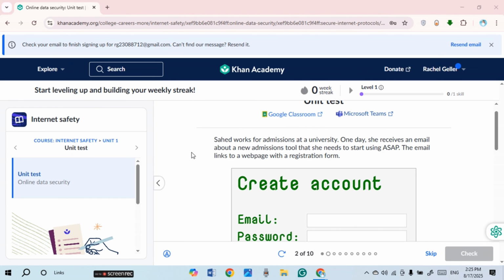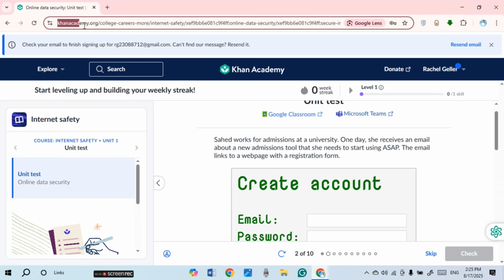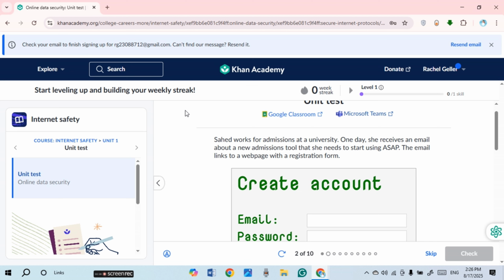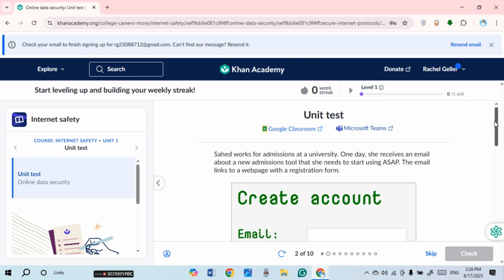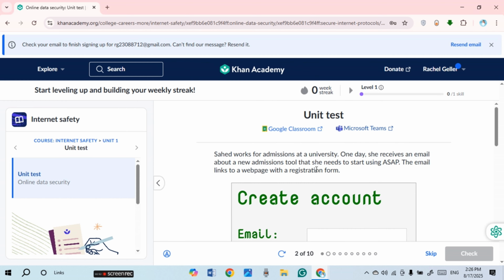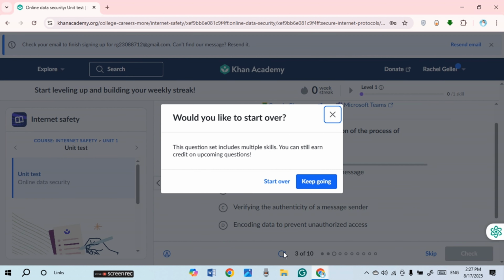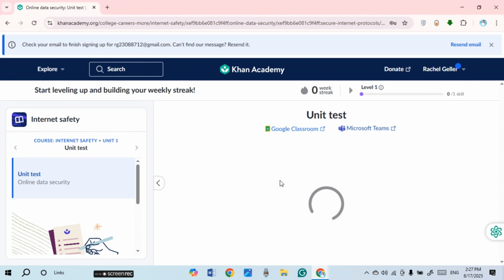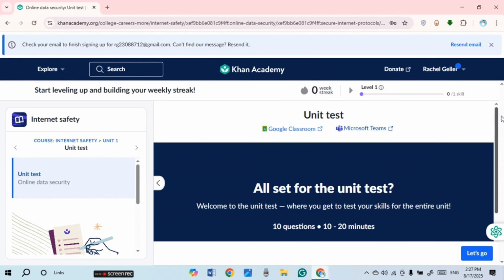How To Restart Course Challenge On Khan Academy 2025 | Reset Test Progress In Khan Academy Account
These are the steps to restart a course challenge on Khan Academy:
1: Open a browser and search 'khanacademy.org'.
2: Log in to your account.
3: You can find various options at the bottom when engaging in a practice activity. From there, tap on the "Start Over" icon.
4: Then, tap on Start over.
By following these steps, you can reset test progress in your Khan Academy account.

Watch this tutorial video for the process and steps to restart course challenge on Khan Academy account.